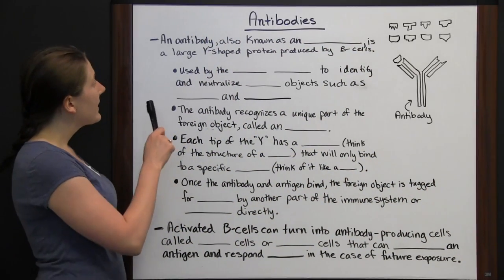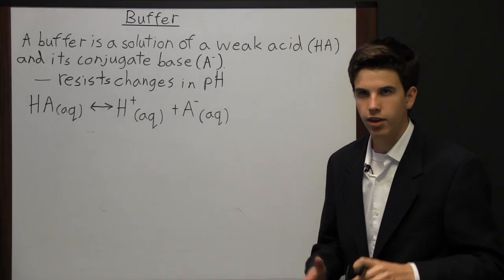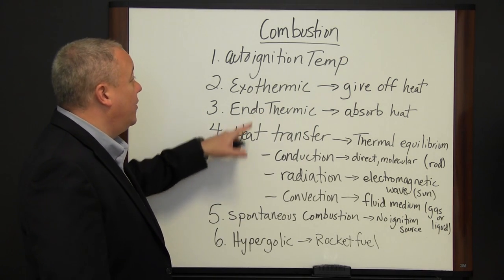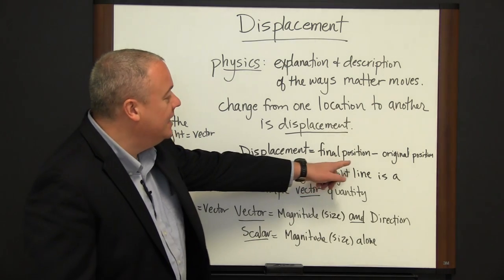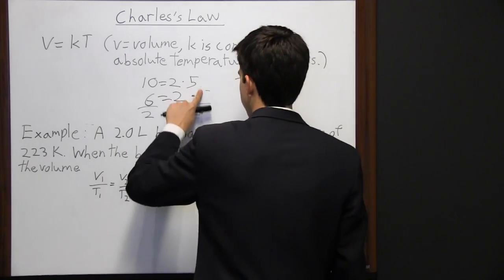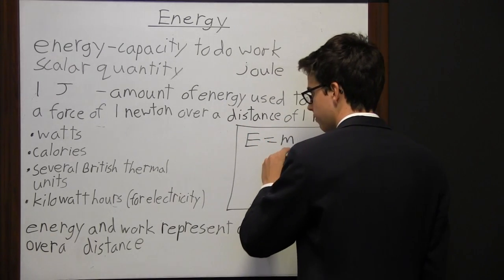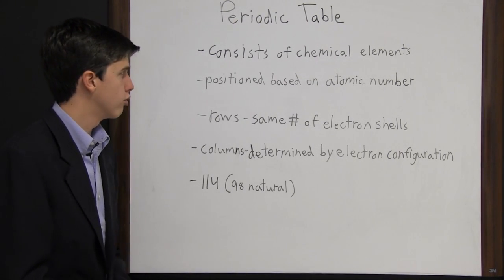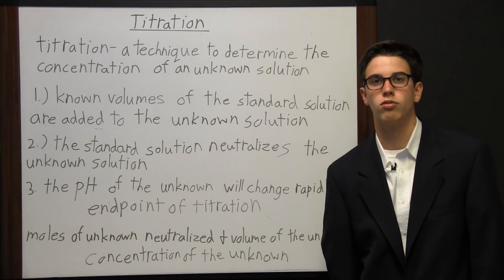HESI Admission Assessment Exam Review - Chemistry Study Guide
Antibodies 0:04
Buffer 9:11
Catalysts 11:25
Chemical Reactions 14:02
Combustion 18:48
Dehydration 25:06
Displacement 28:20
Noble Gases 33:12
Properties of Water 35:45
Charles' Law 38:37
Combustion Reaction 43:09
Energy 45:40
Ionic Bonds 50:29
Isotopes 54:24
Light 56:02
Periodic Table 57:50
Solutions 59:32
States of Matter 1:02:57
Titration 1:06:36

We have compiled multiple chemistry tutorials into a HESI Admission Assessment Chemistry Study Guide  for you to use in preparation for your HESI entrance exam.